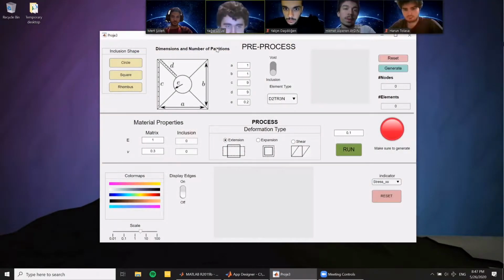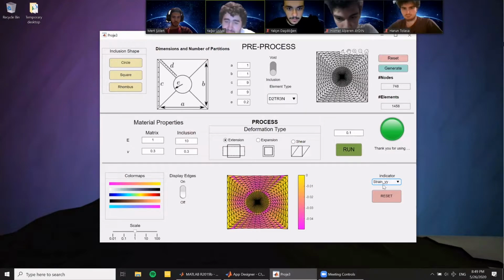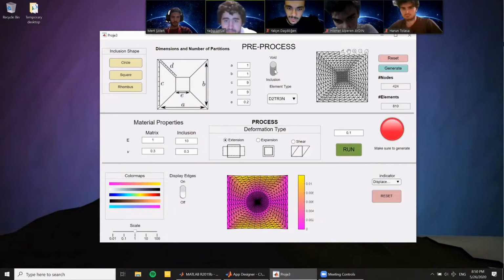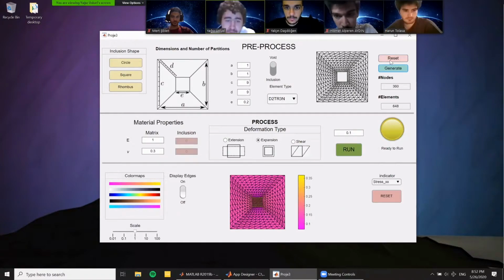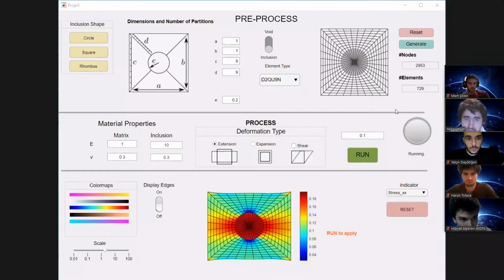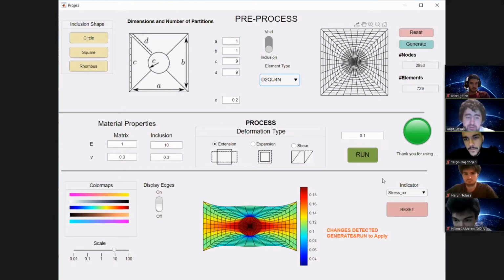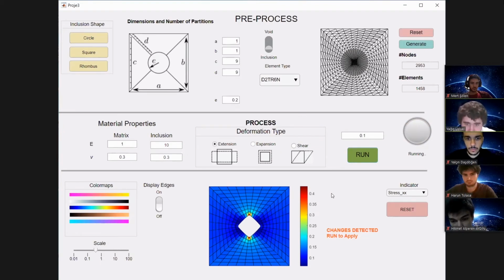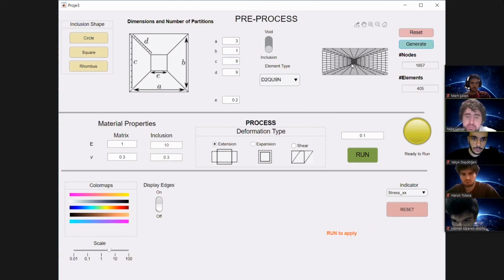FEM 2D Project 3